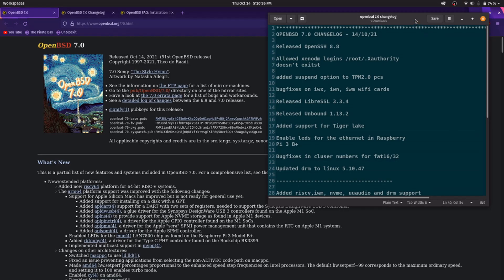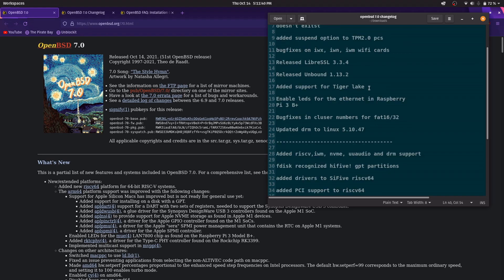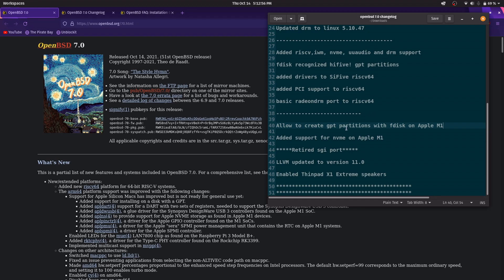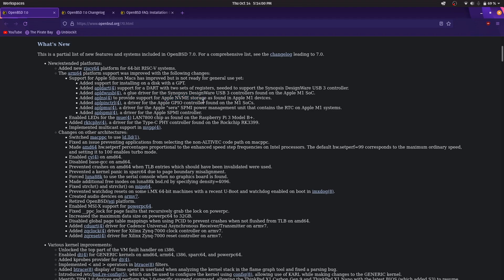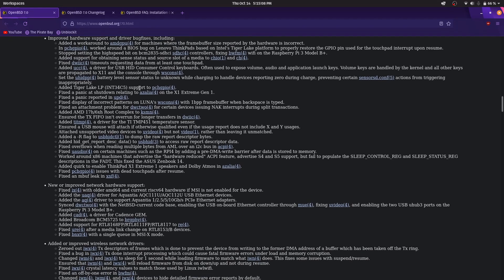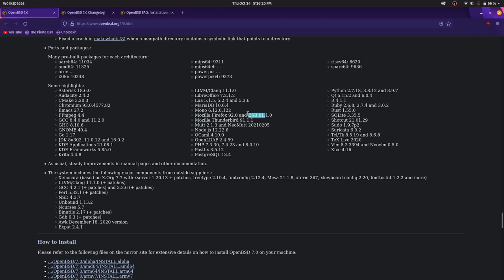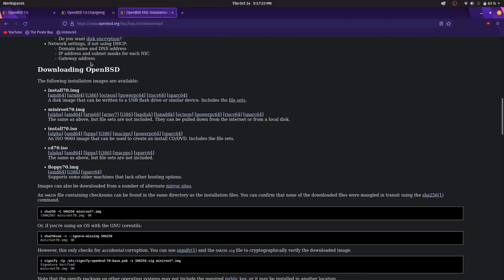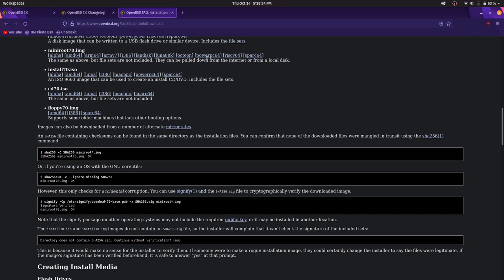OpenBSD 7.0 Released 14-10-21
Turn on the subtitles to have better informations
OPENBSD 7.0 MAIN CHANGES
OPENBSD 7.0 ALL CHANGES IN DETAIL FROM 6.9 TO 7.0
SiFive HiFive Unmatched:
The Riscv64 board OpenBSD's big effort to support it
***The Sgi port has been discontinued***